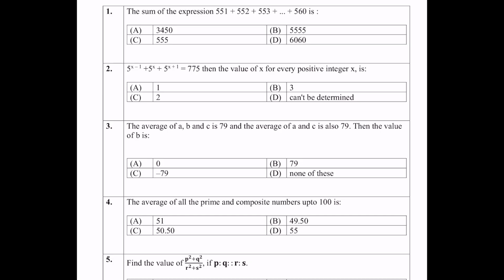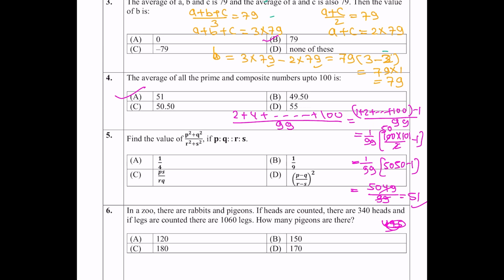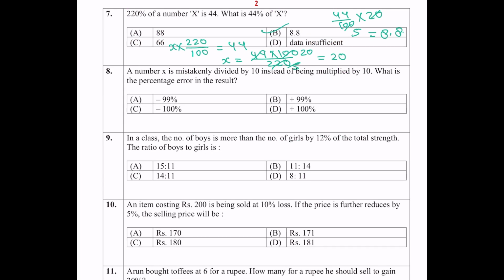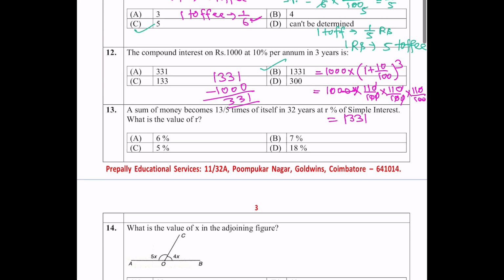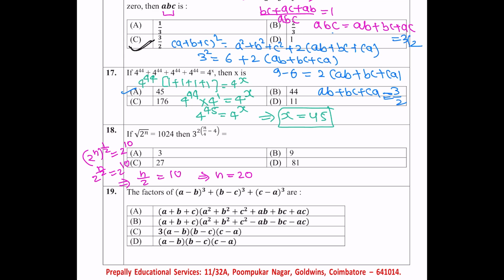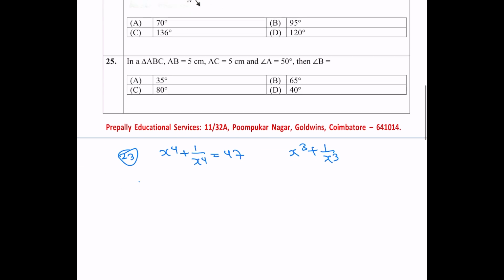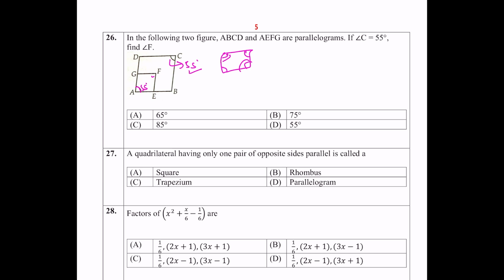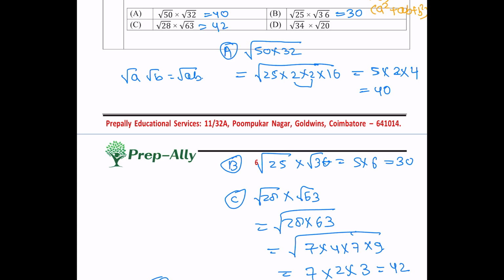PATH 2026 | MATH 8 to 9 | Video Solutions | Perfect for JEE & NEET Starters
PATH 2026 Official Video Solutions are now released! 📢

These video solutions are specially designed for students of Classes 6 to 11 who are starting their journey towards JEE & NEET.

🎯 What makes these video solutions special?
✔ Simple & clear explanations
✔ Focus on concept building, not rote learning
✔ Step-by-step problem-solving approach
✔ Helps students think like future JEE & NEET toppers

This is the perfect starting point for young aspirants to build strong fundamentals, gain confidence, and develop the right learning mindset from an early stage.

🌱 Start early. Learn smart. Build your future strong.